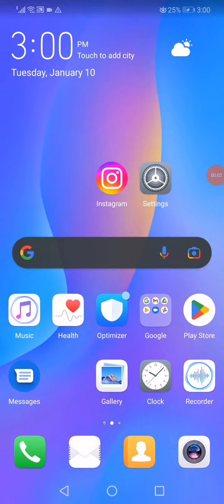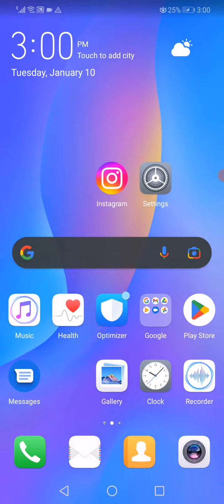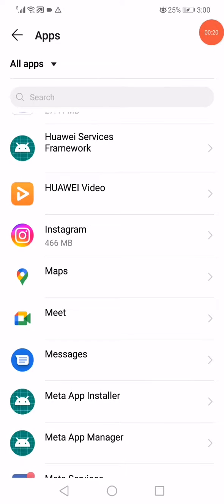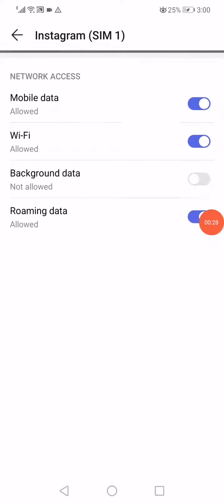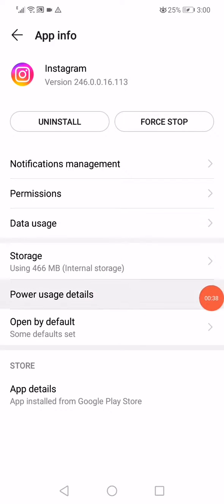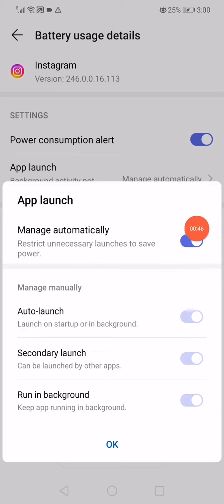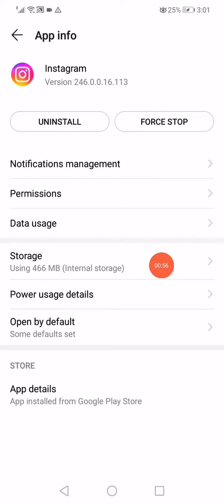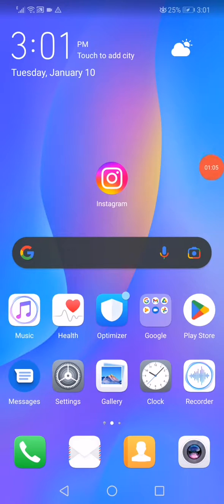Fix Message Status Fail on Instagram